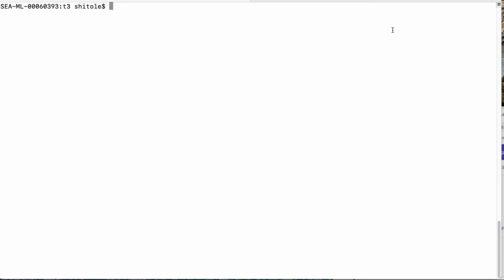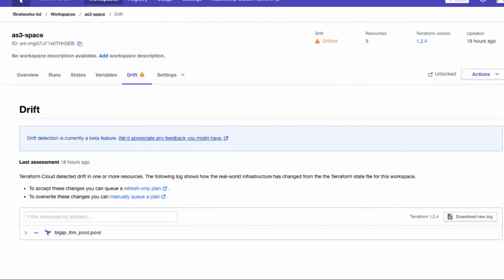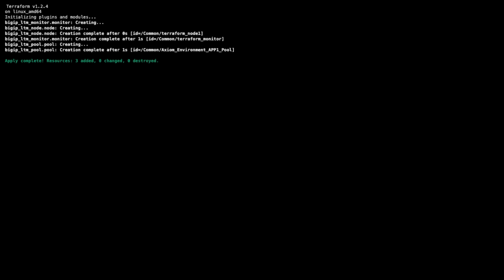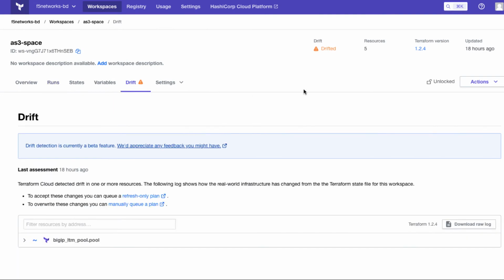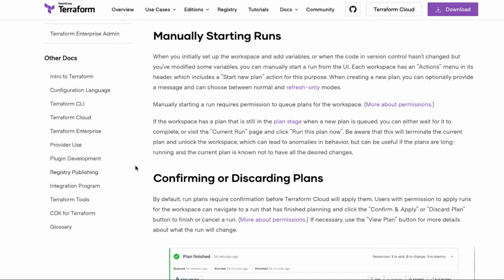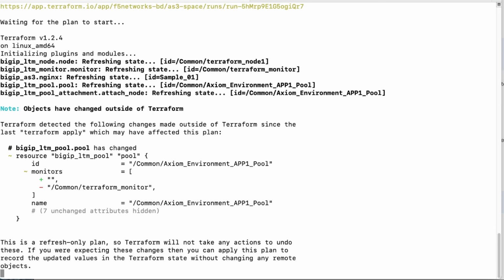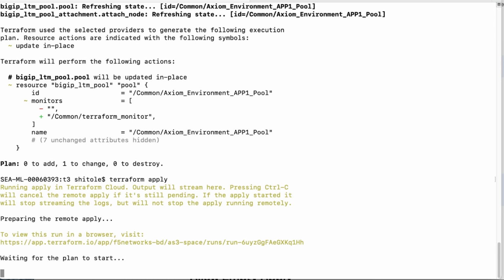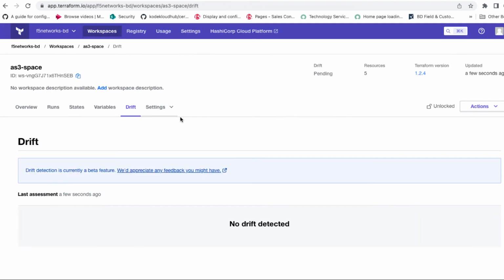How to monitor BIG-IP Configuration drift using Terraform Cloud?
This is a simple example of how BIG-IP configuration drift can be monitored using Terraform Cloud.